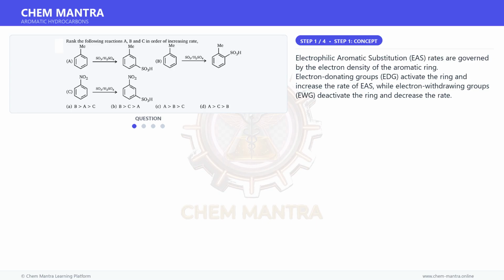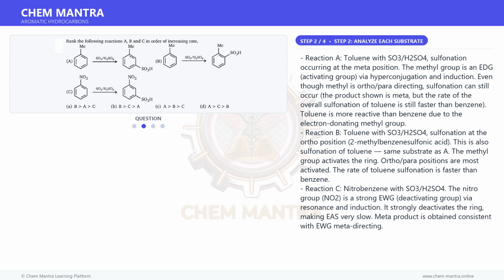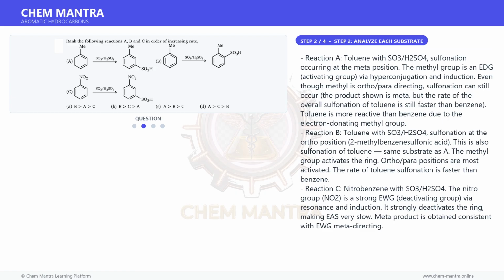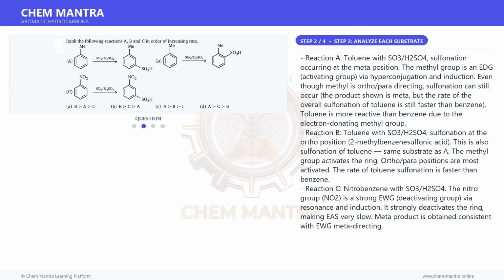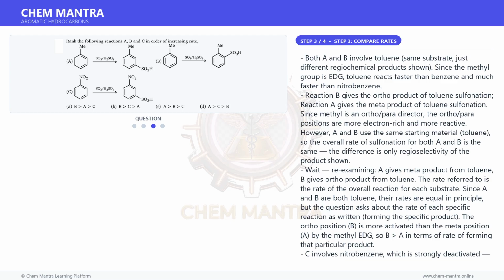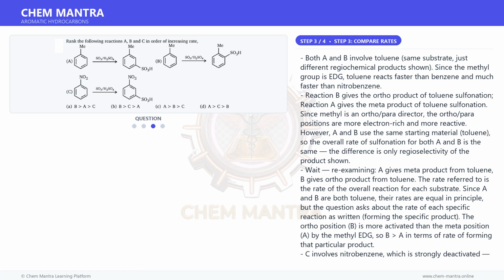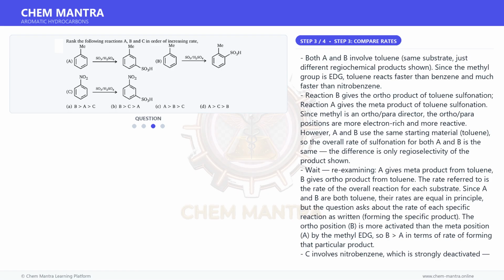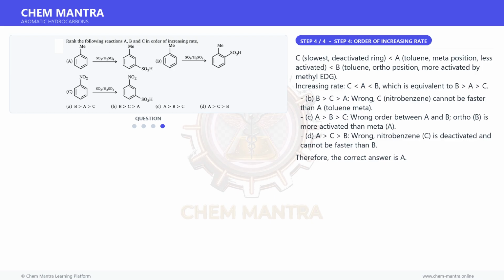Electrophilic Aromatic Substitution (EAS) rate | Aromatic Hydrocarbons | JEE Chemistry | Chem Mantra